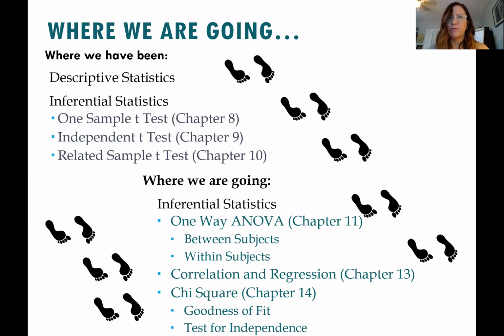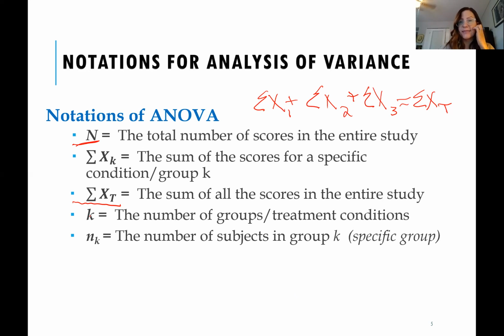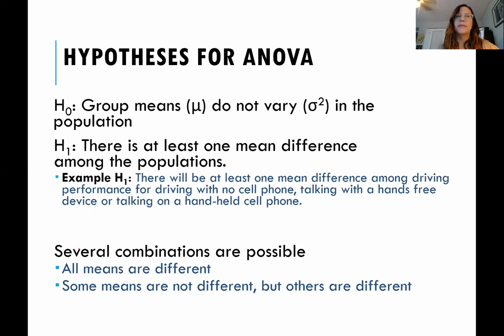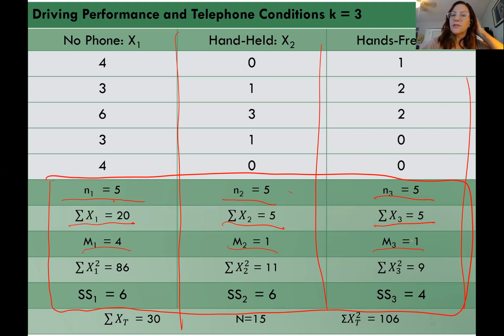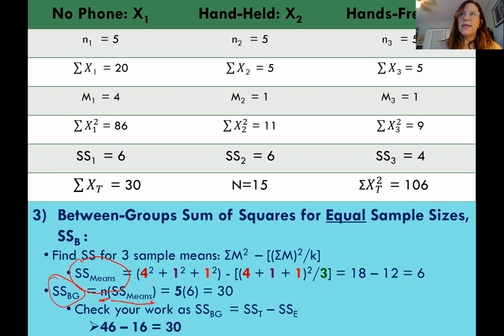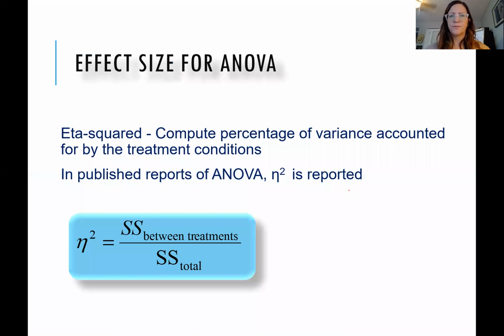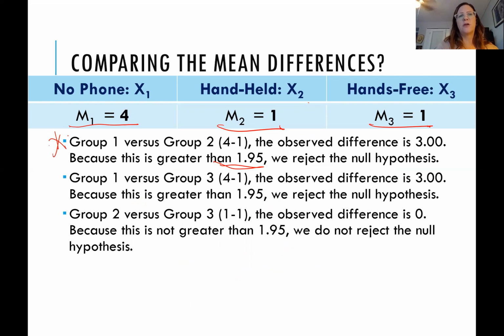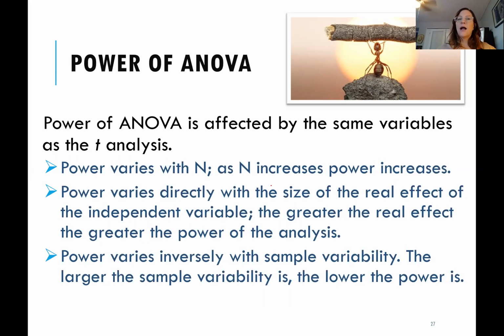Chapter 11 Video Lecture Presentation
PSY230 ANOVA